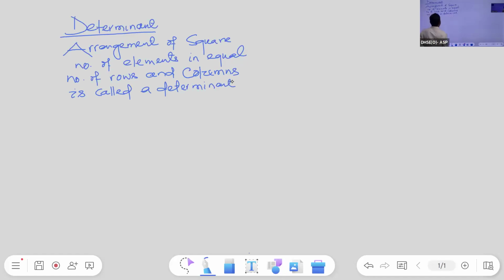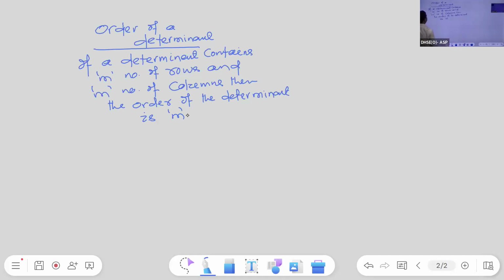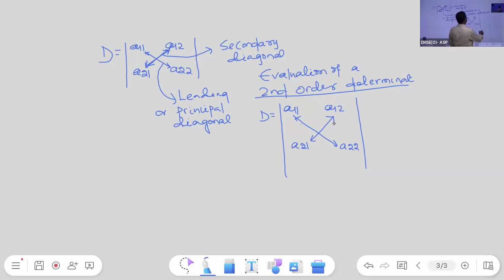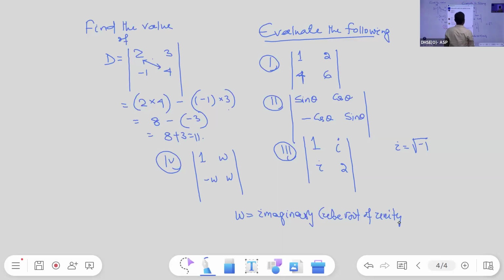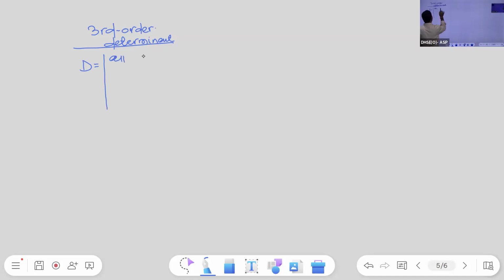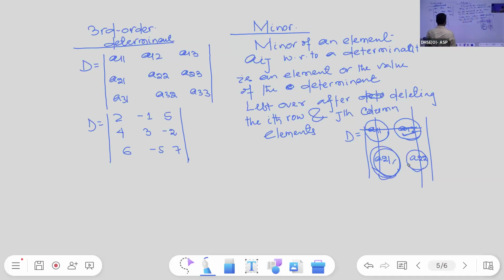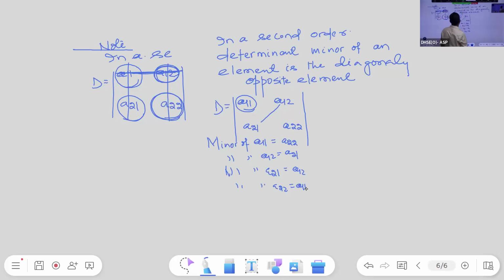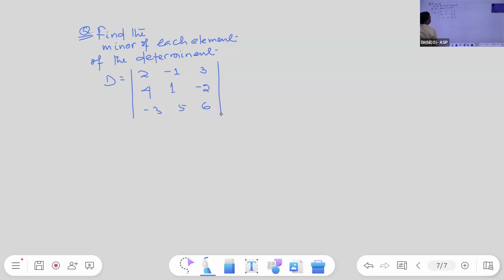Online ASP for NEET/JEE aspirants of Class 12 : Mathematics: Date: 21.07.2025: PART 1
Session: Determinants L-3/ L-4

RP: R.C Kar